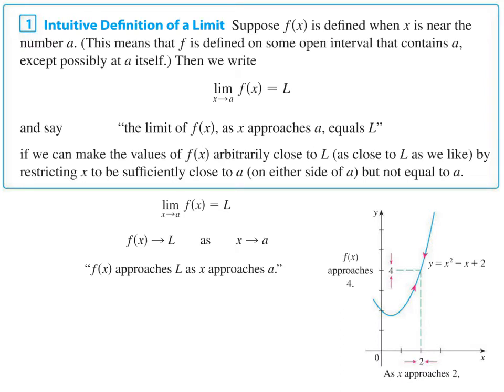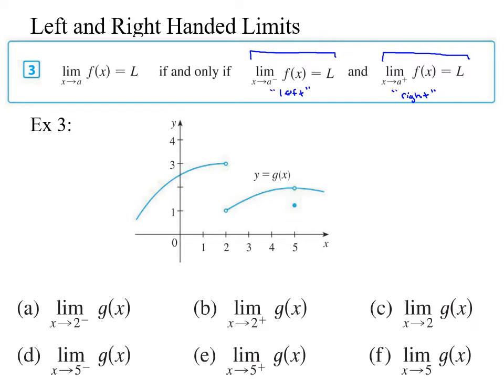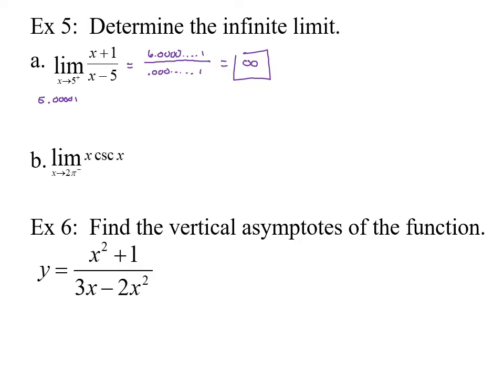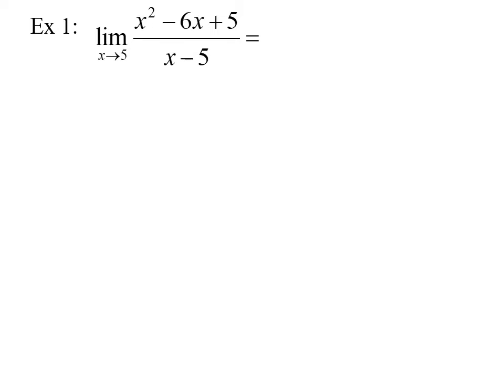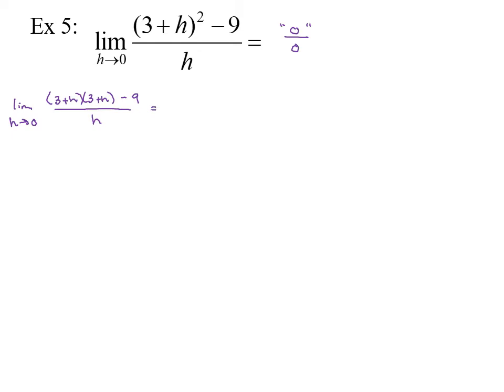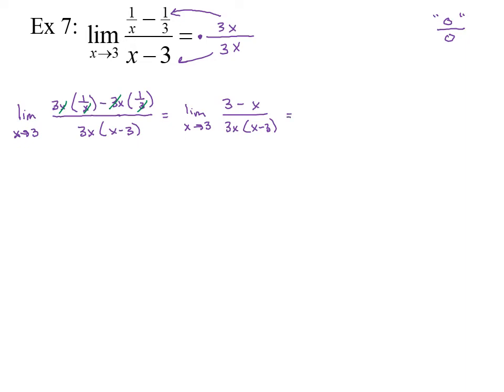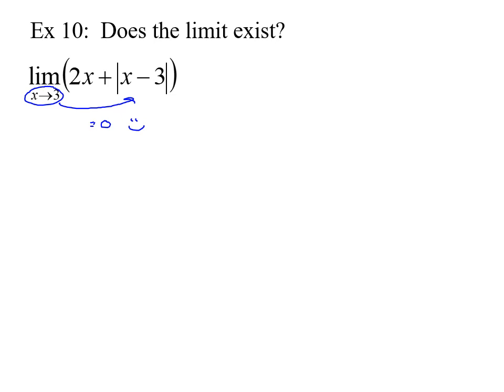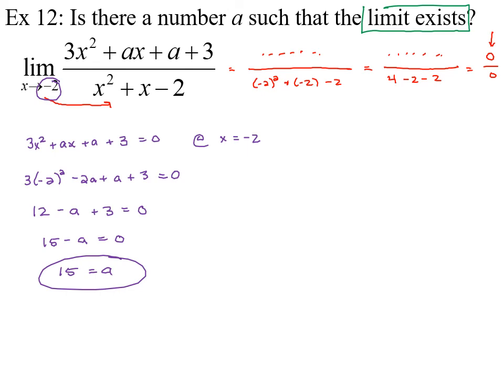Sections 1 5 & 1 6 The Limit of a Function and Algebraic Limit Laws